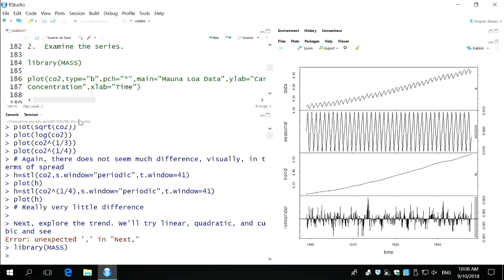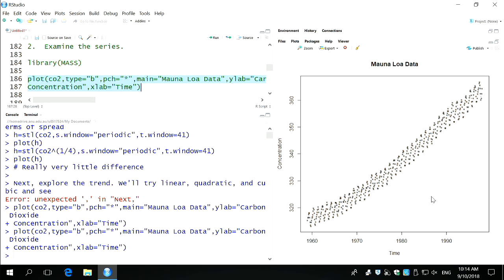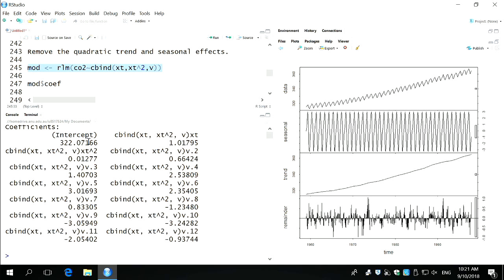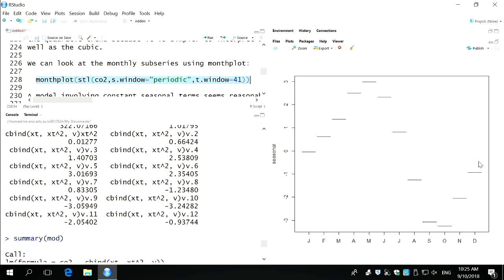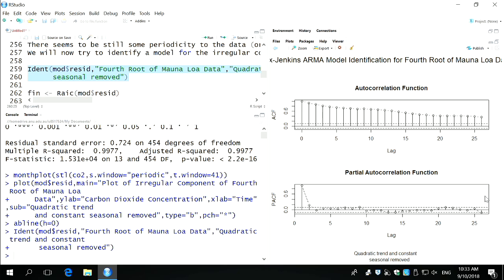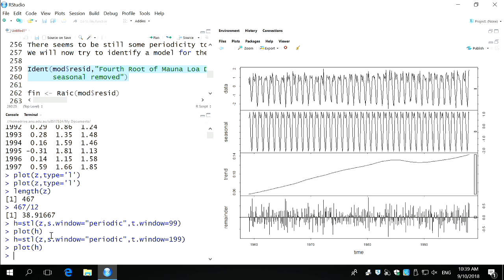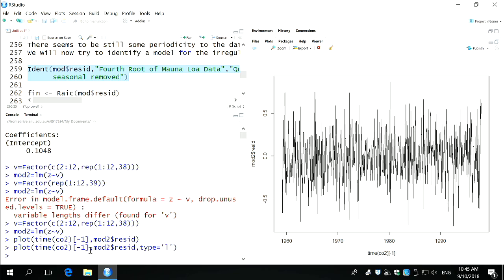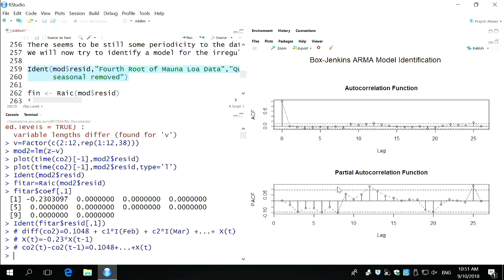7026 10 9